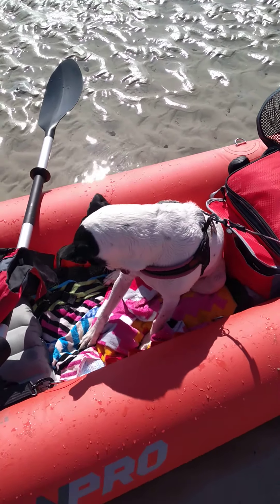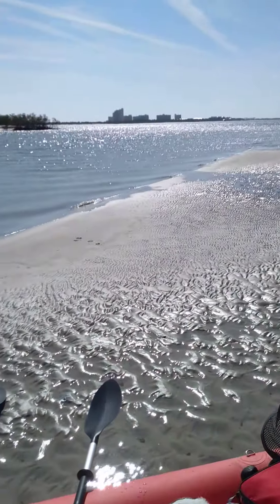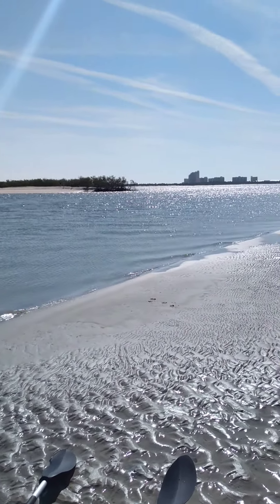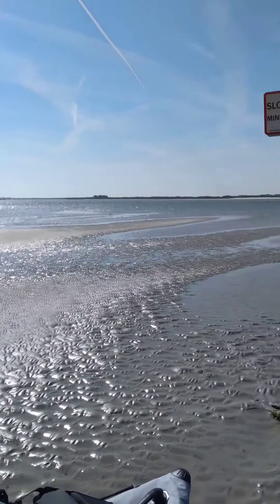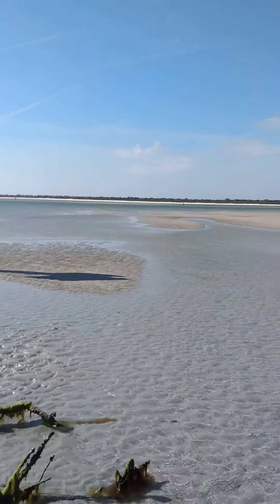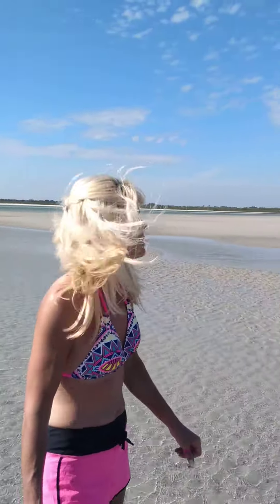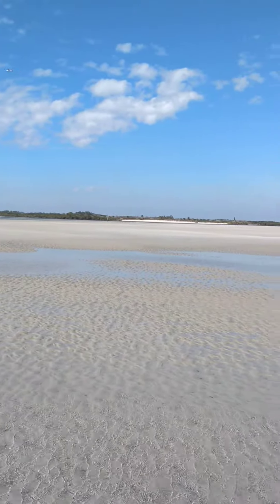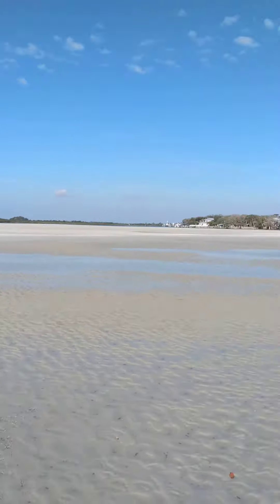Socially Distanced Ponce Inlet Sandbar Explore May 2020 - Testing out the Intex Pro 2 Person Kayak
*Please pardon the wind noise* We tested out my hubby's new Inflatable Intex Pro 2 Person Kayak on a beautiful late May morning. The Halifax was in low tide (feeds straight into the Atlantic at this point of Ponce Inlet), so we took off to explore the exposed sandbar with our little dog - Amazing time!
 ***Not a paid/compensated video - obviously. :)